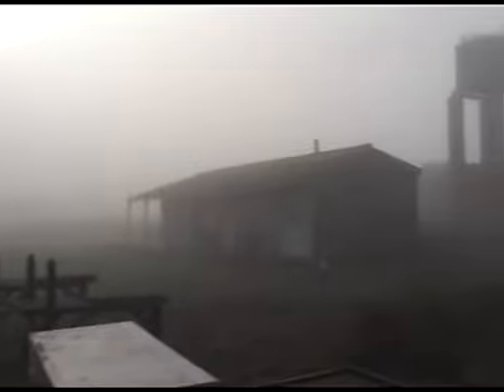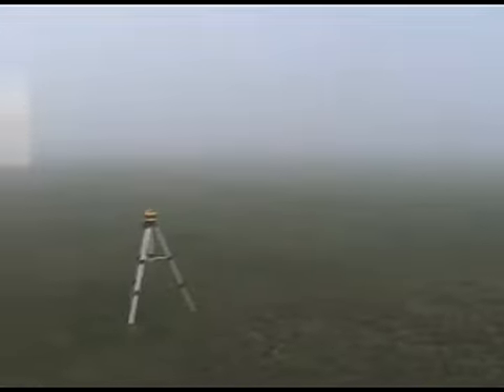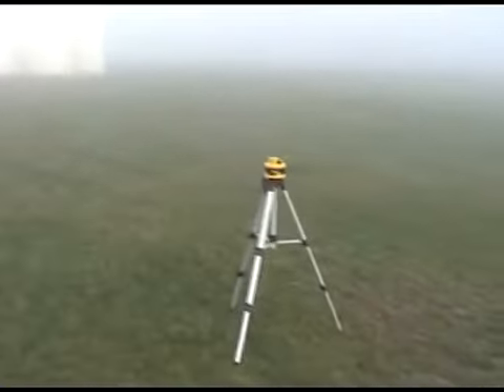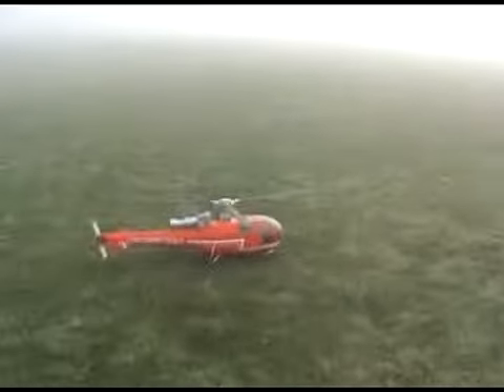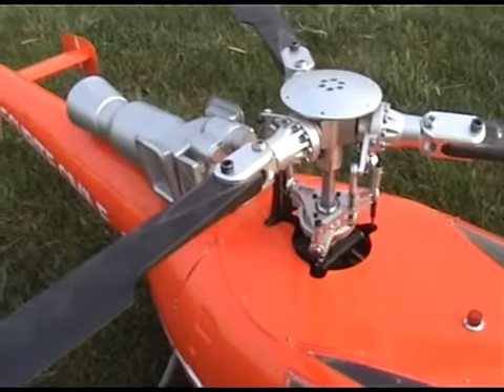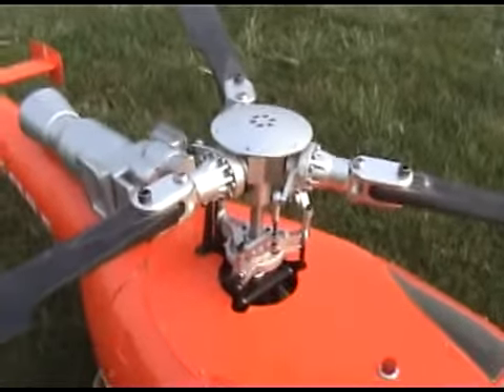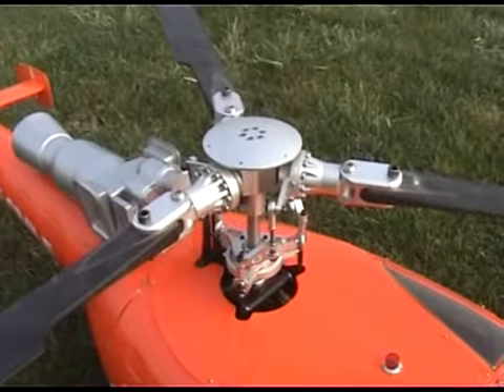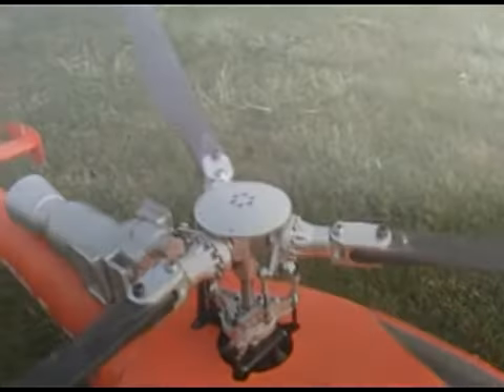Sportsmoto 3 blade head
sportsmoto